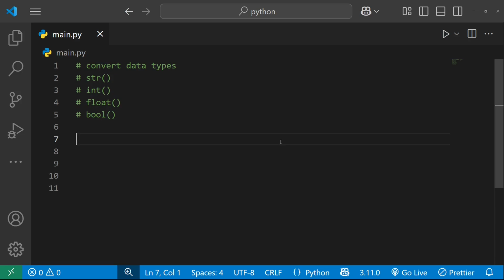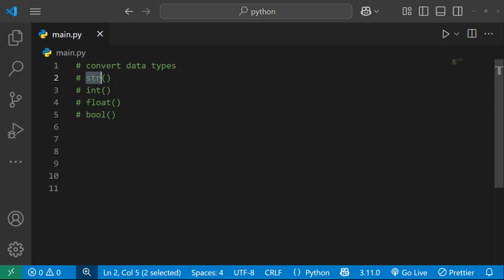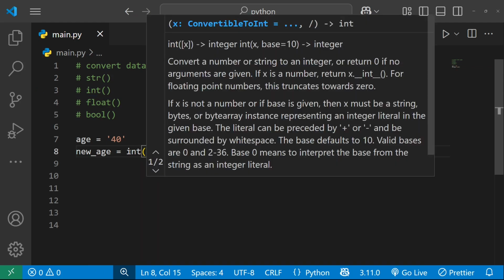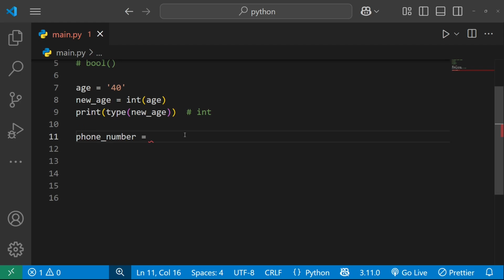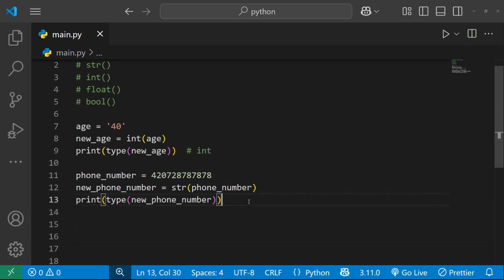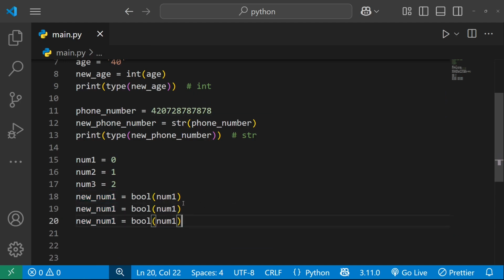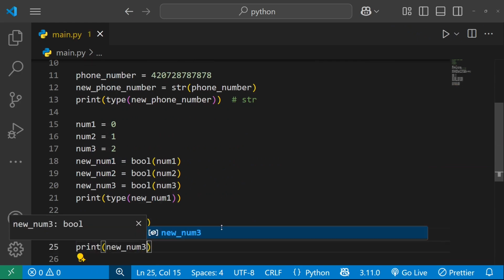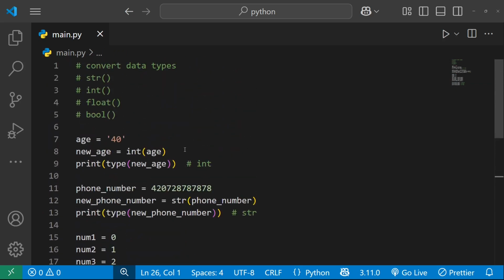30. Python for beginners - How to convert data types